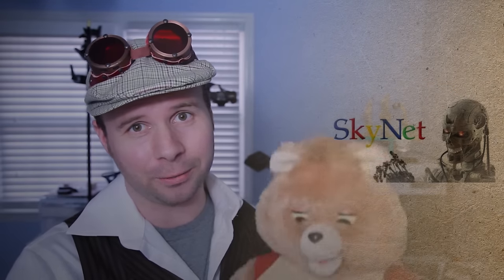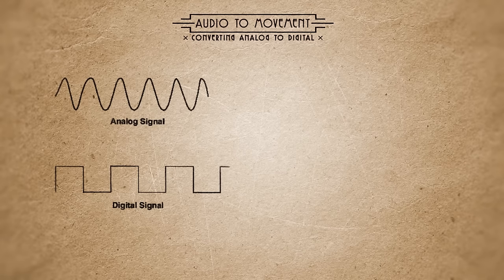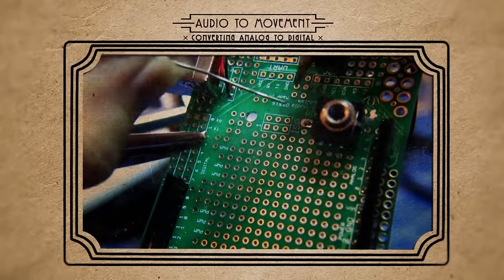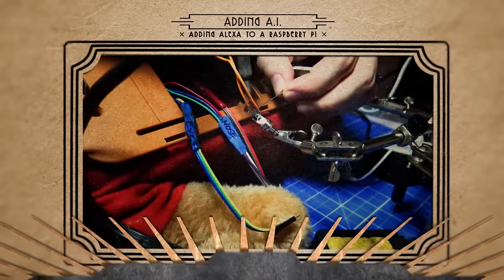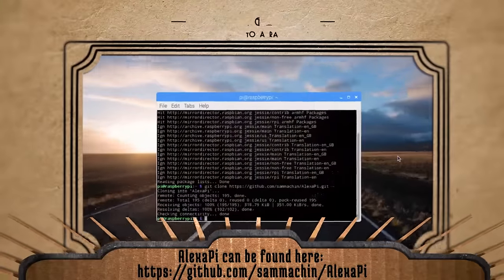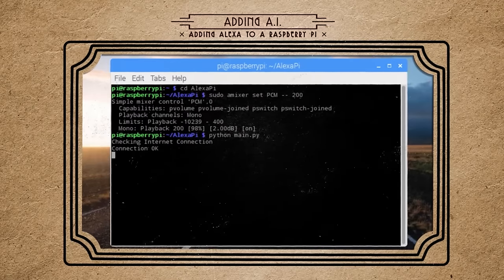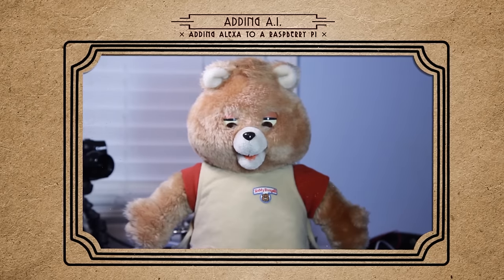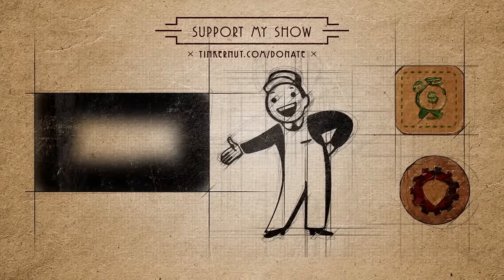Alexa Ruxpin - Raspberry Pi & Alexa Powered Teddy Bear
There are tons of virtual assistants out on the market: Siri, Ok Google, Alexa, etc. I had this crazy idea...what if I made the virtual assistant real...kinda. I decided to take an old animatronic teddy bear and hack it so that it ran Amazon Alexa. Now every time you ask it a question, it will move its eyes and mouth to answer your question.Watch the video to find out more!
=#=#=#= Important Links =#=#=#=
Amazon Developer Portal